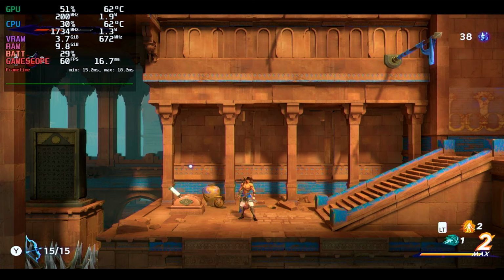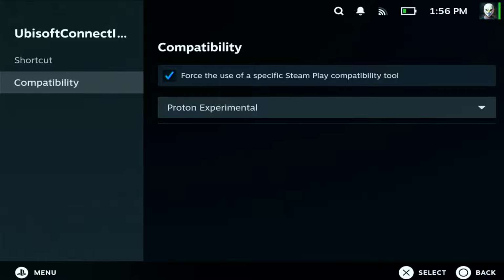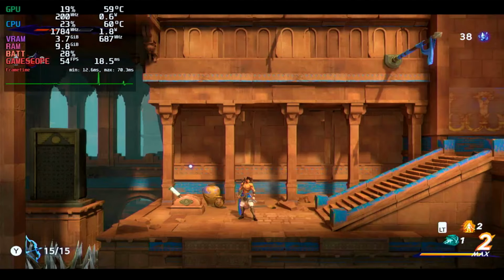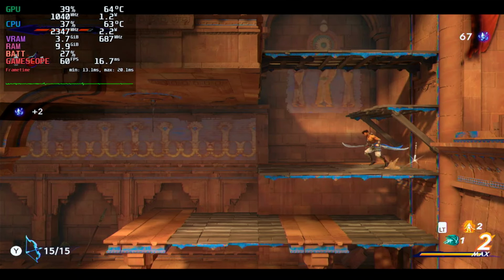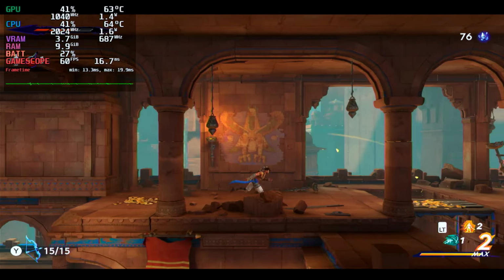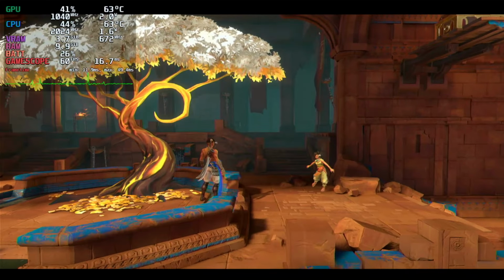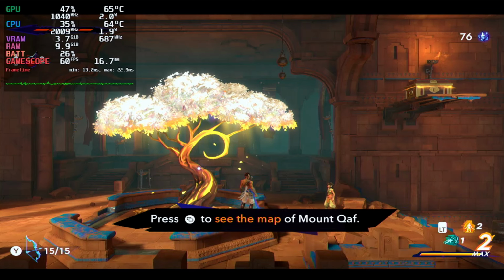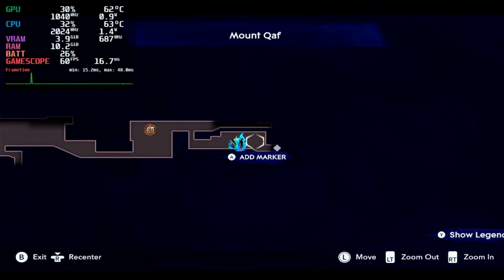Prince of Persia: The Lost Crown Demo On Steam Deck (Gameplay)